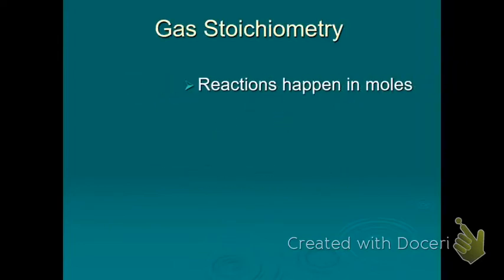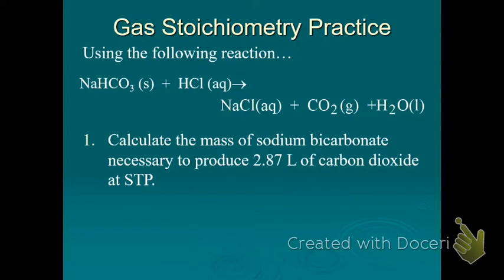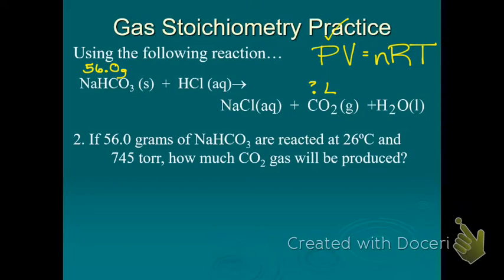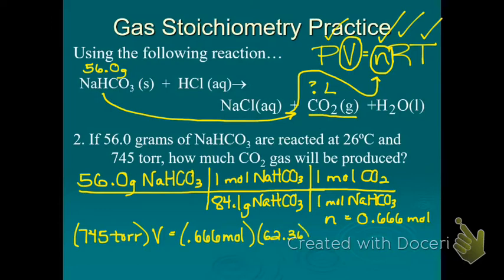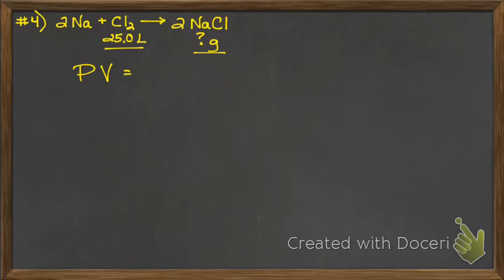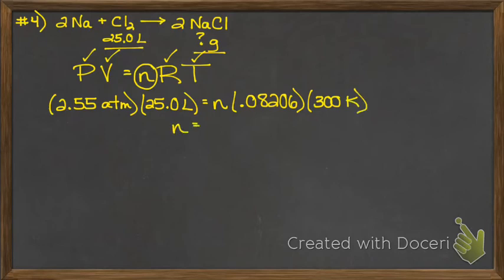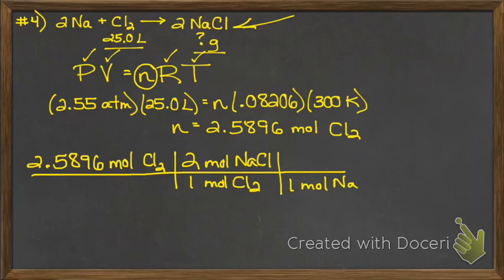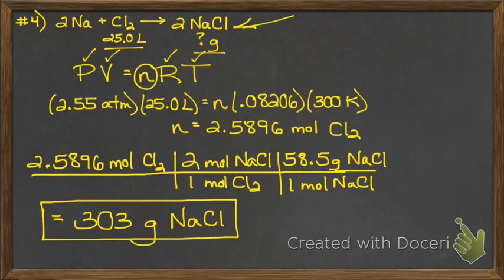U 9 (Part 5) - Gas Stoichiometry